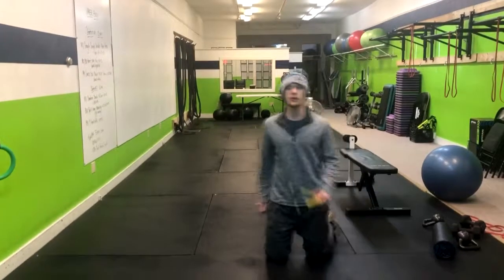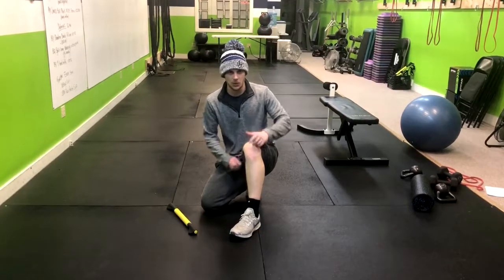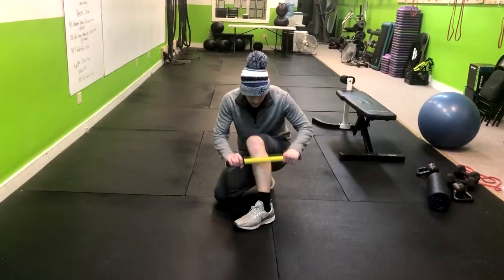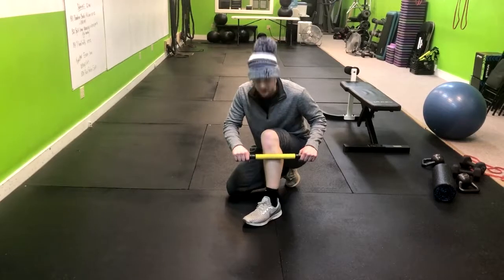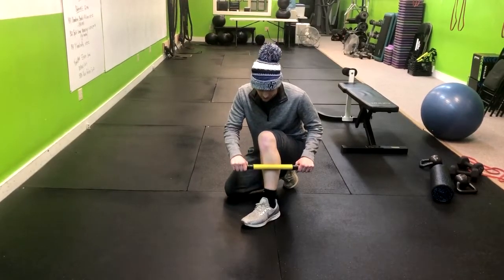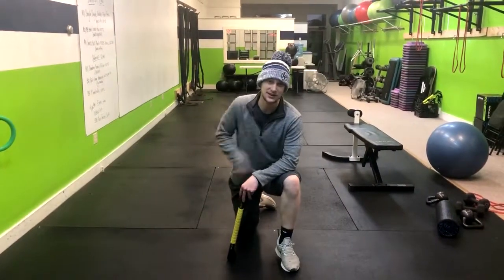Anterior Tibialis Stick Work